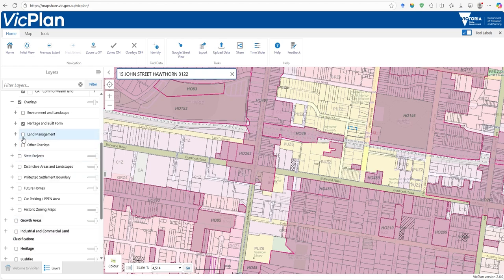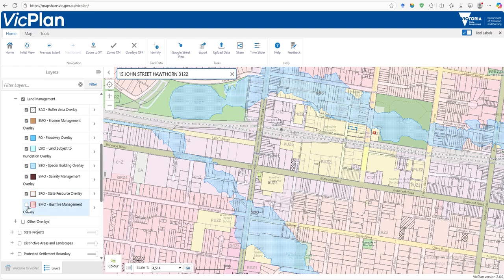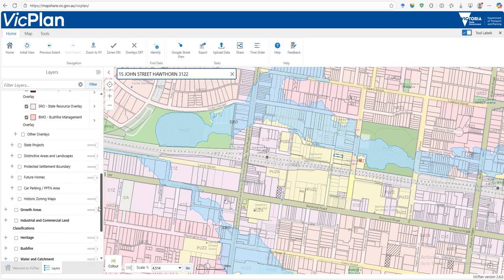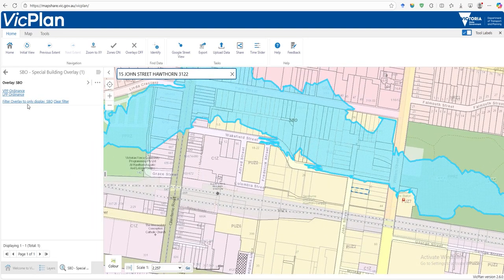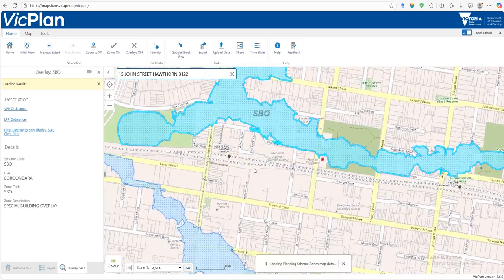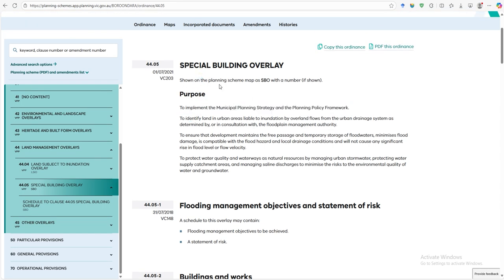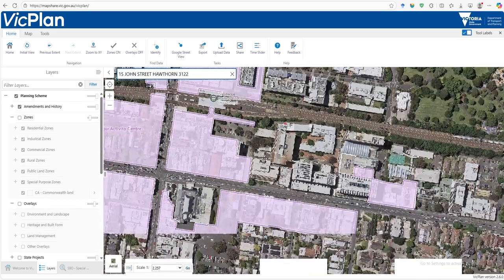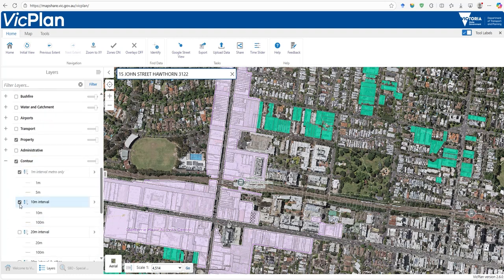02. Site Investigation with VicPlan (Part 2)